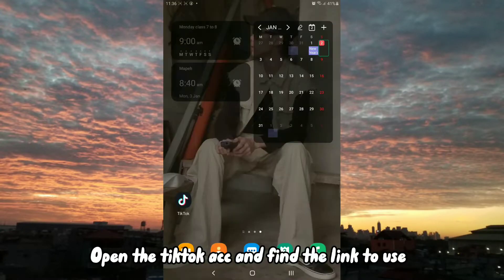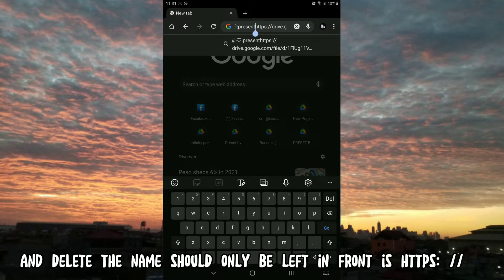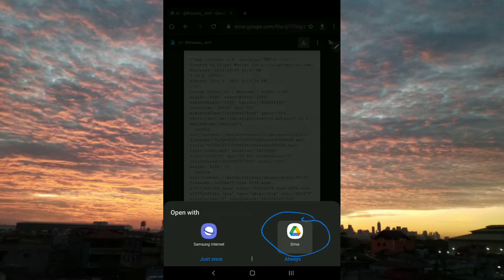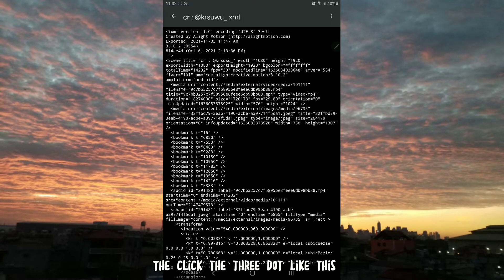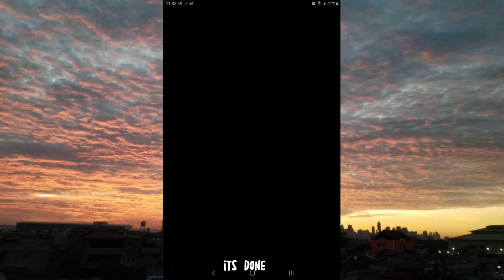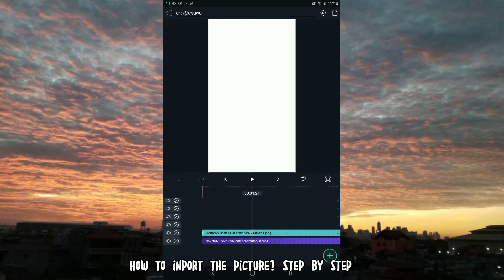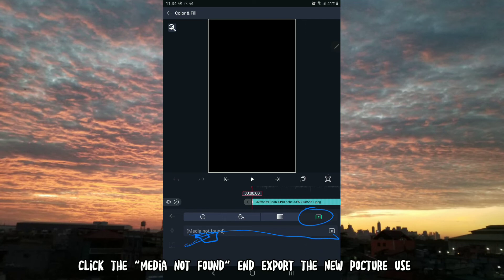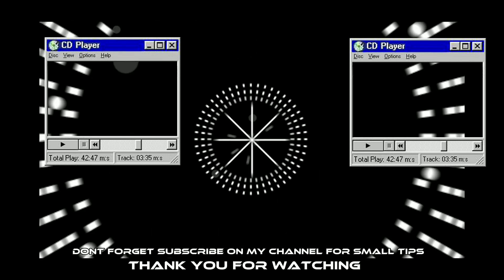HOW TO USE PRESENT LINK ON ALIGHT MOTION ?? // Well Tutorial Channel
|| Well Tutorial Channel

Tiktok video : ctto